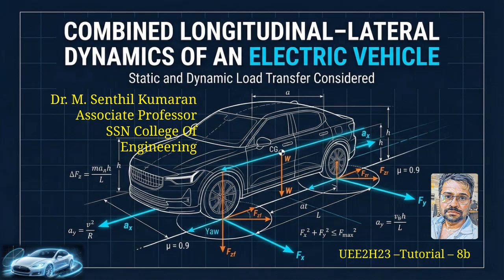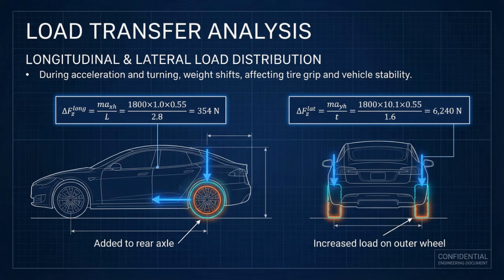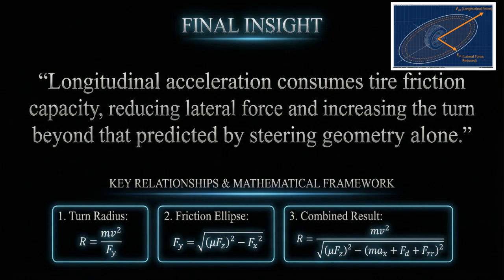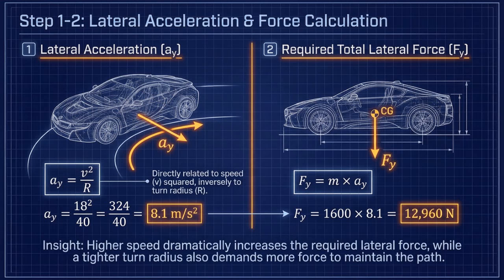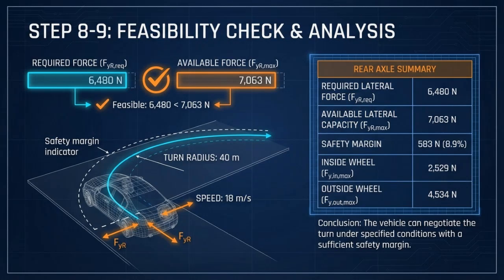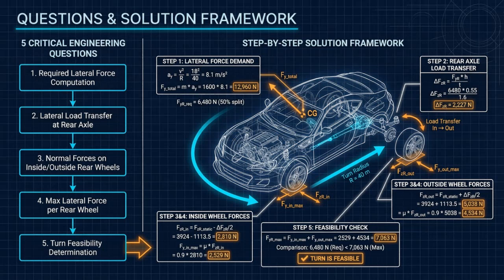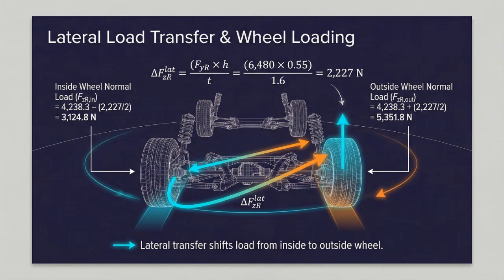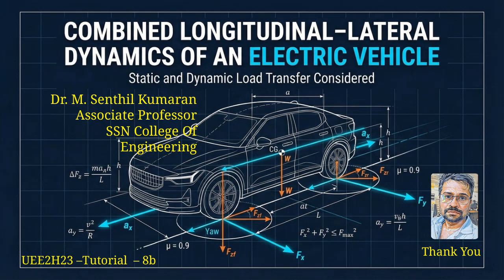08b Tutorial Axle Loads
COURSE ON MODELING OF ELECTRIC VEHICLE POWER TRAIN  - Tutorial 8b